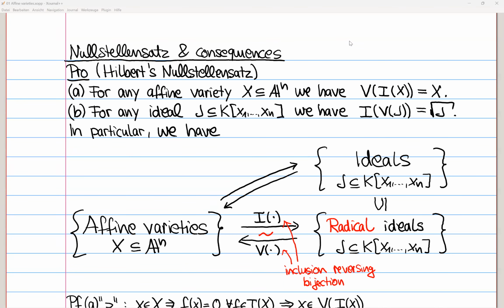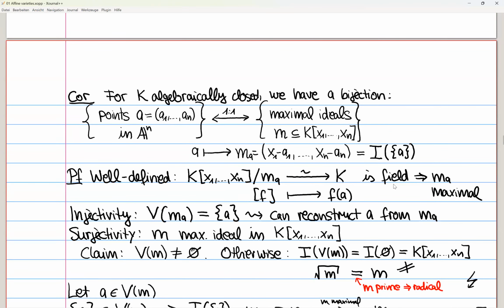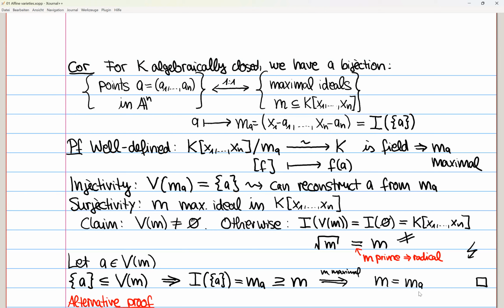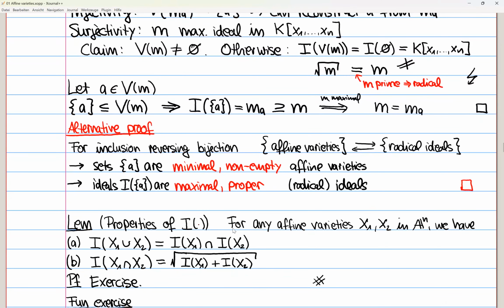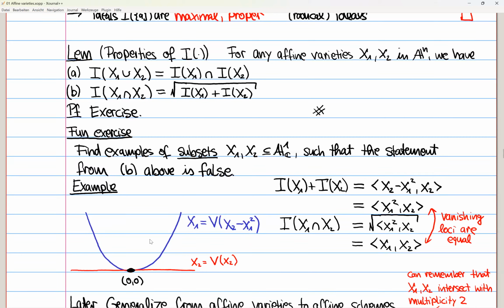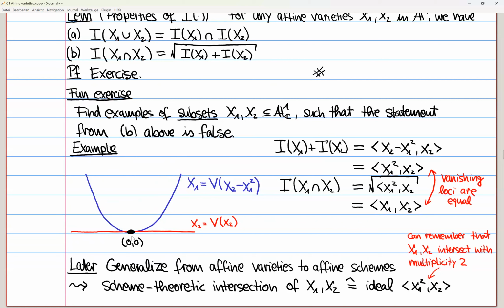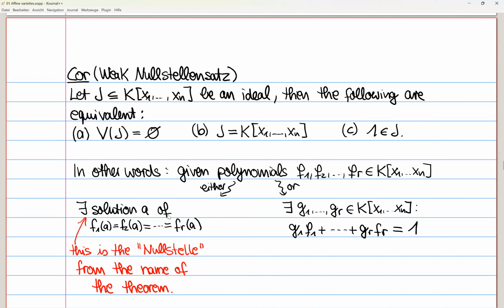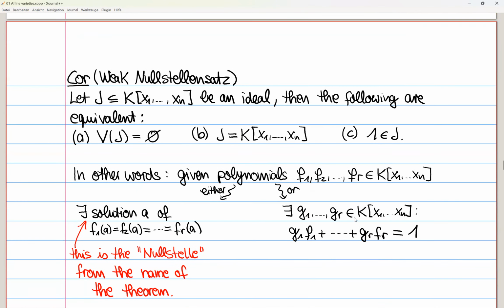01.04 Consequences of the Nullstellensatz